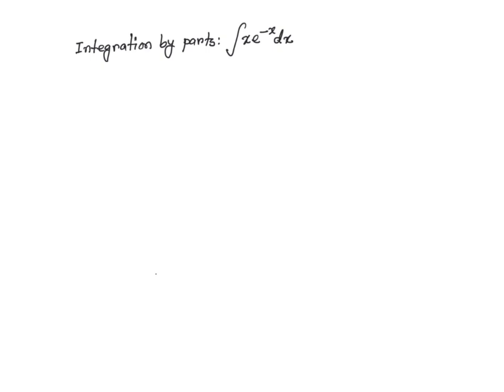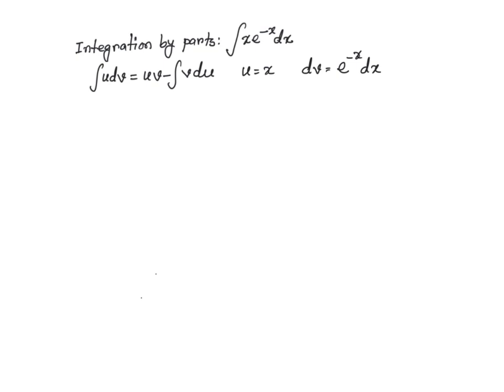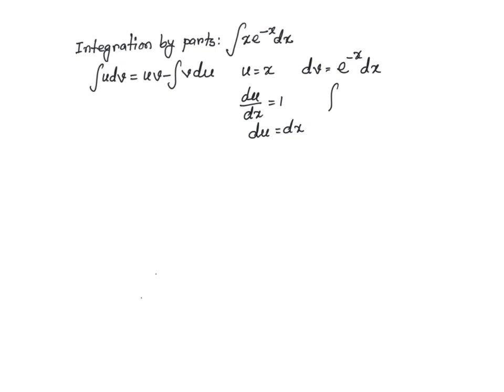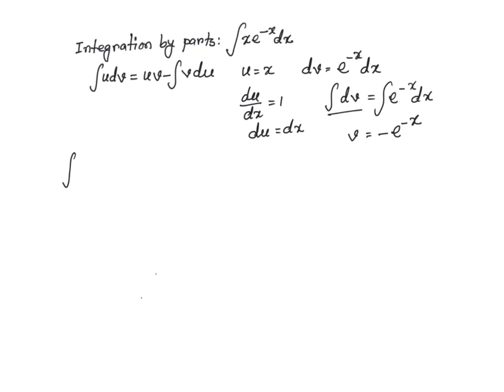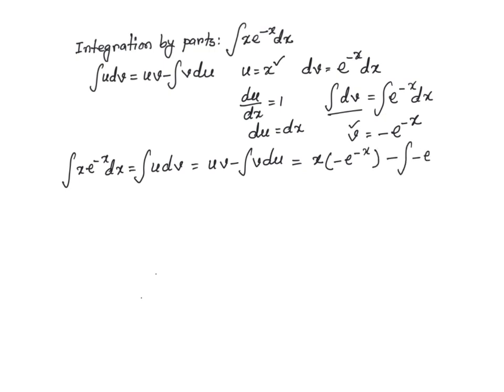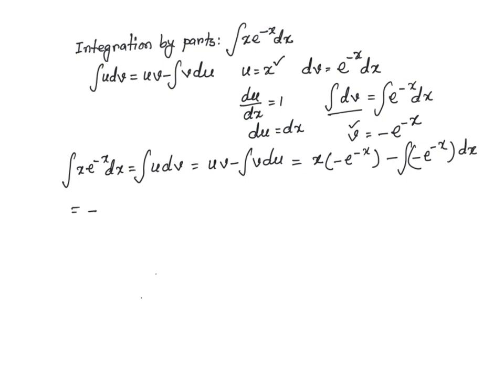integration by parts example 1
Integration by parts example.